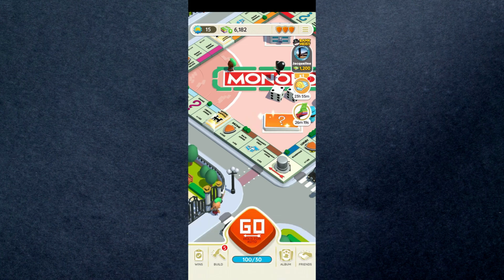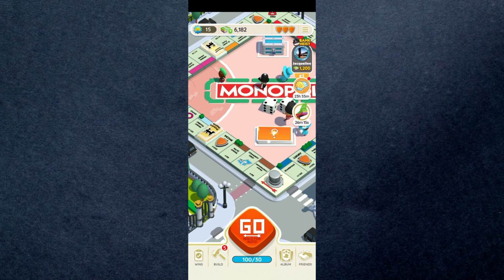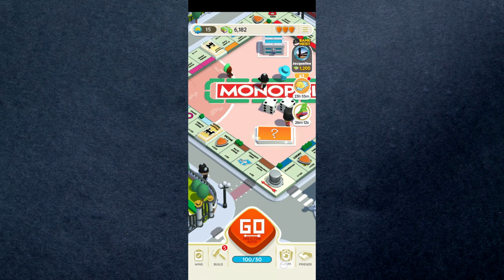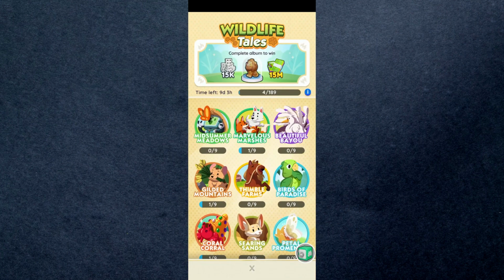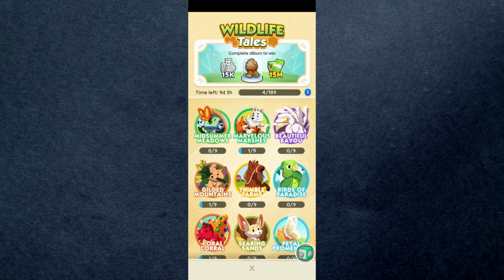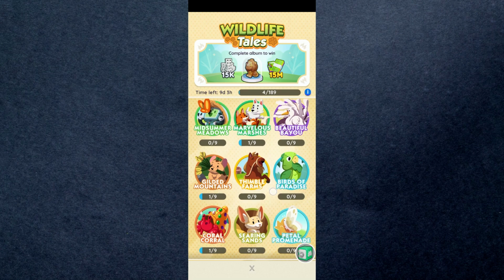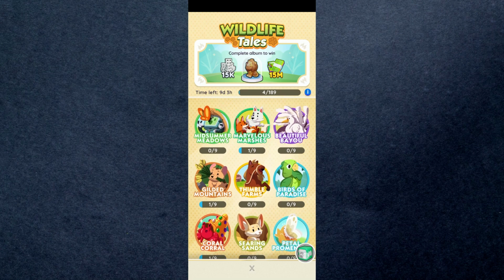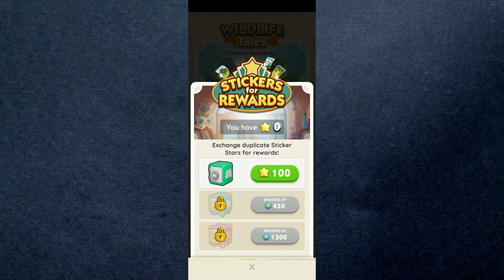How To Exchange Duplicate Stickers In Monopoly Go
In this video I'll show you how to exchange duplicate stickers in monopoly go. The method is very simple and clearly described in the video. Follow all of the steps.